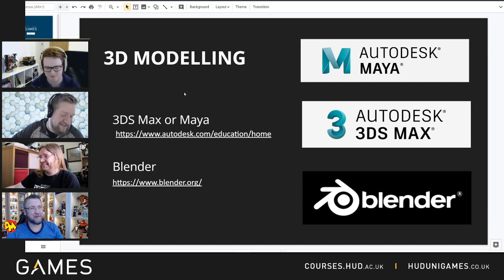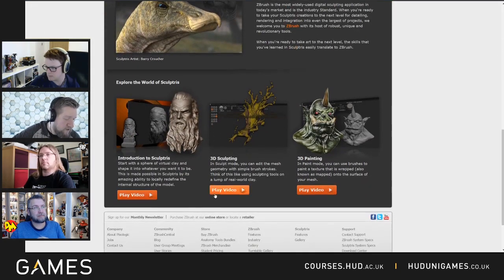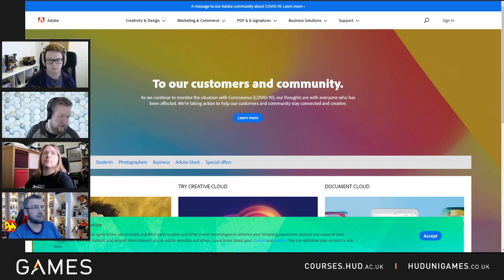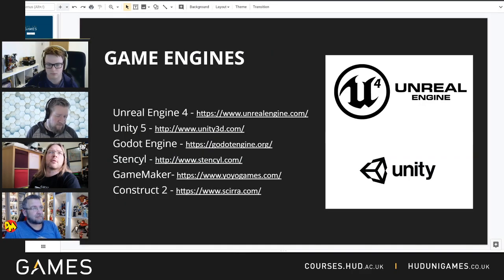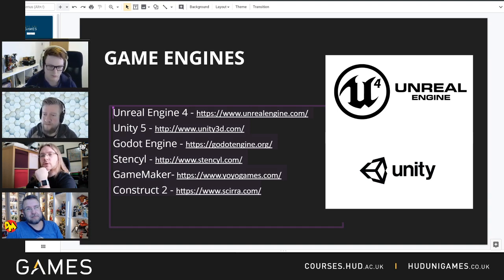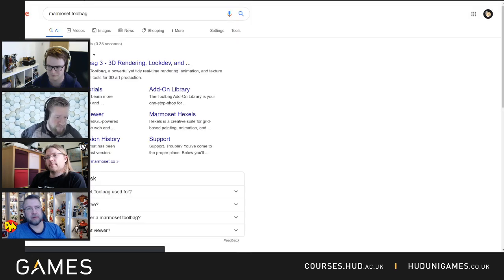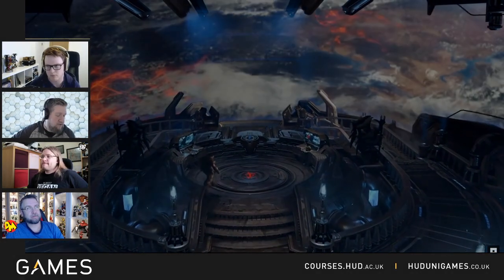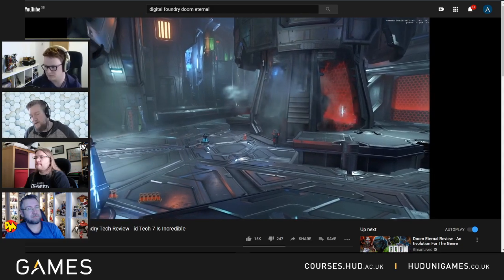FREE SOFTWARE for game dev students - VR chat and Half Life Alyx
The Huddersfield games team discuss how our students can access, from home, the game development software they need during the Corona outbreak.

The team have a chat about the latest big releases, Half-Life Alyx, Doom Eternal and Animal Crossing.

0:00 Intro

01:20 Software

13:48 Games Chat

UNIVERSITY OF HUDDERSFIELD

A gold-rated university, joint first for staff with teaching qualifications, founded in 1841 and surrounded by countryside, explore more reasons to join us in Huddersfield